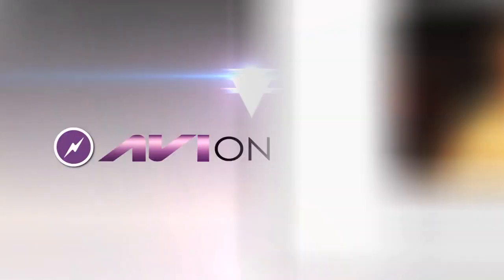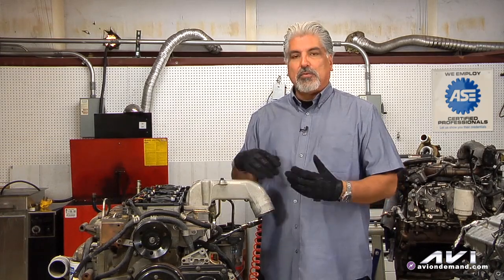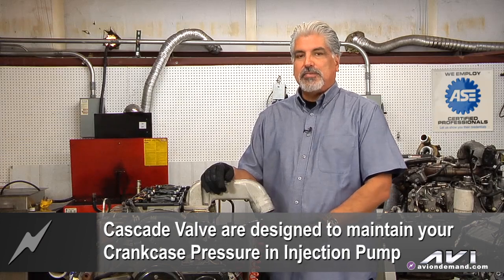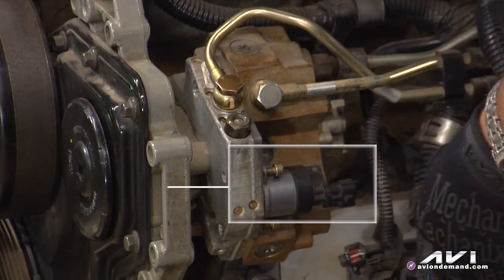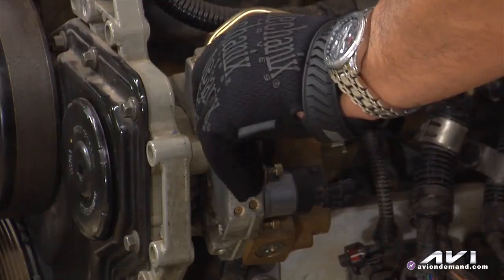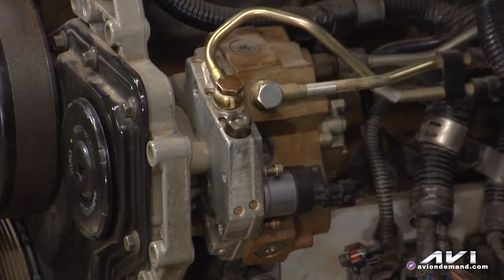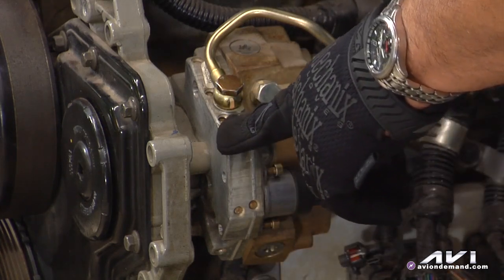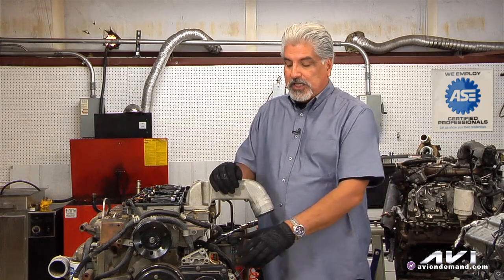Two Common Issues with the Cascade Valve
AVI on demand dot com. Automotive training you can receive anywhere, anytime. Your online training starts here.

Two things. If you got a rolling idle, you may wanna keep one in stock. I'll be honest with you. Sounds cheesy to say, but you can pick these up.

Not that expensive. And in this case, you remove it, put it on, that'll help you make sure that you don't have a rolling idle. The next thing is fuel rail pressure. You may get a vehicle that you will command the rail pressure and you may not go over, let's say, twenty one thousand.

You need to go over twenty, twenty one thousand. What could be the cause also? Maybe you got great lift pump pressure and volume, but it could also be the cascade valve. The cascade valve is this little guy that has kind of a nut, has like it looks like a ball bearing on the tip.

That is the cascade valve. That is designed to maintain your crankcase pressure inside this injection pump. So some of that lift pump pressure and volume will go into the center of the injection pump. In other words, the crankcase of the pump to actually lubricate it.

That cascade valve is maintaining that pressure in that crankcase. So if it's stuck open, it's gonna leak all that fuel lip pump pressure back to the return. So what should you do? Well, there is specification from Bosch to actually measure the total return off the injection pump.

But what you can do simply is simply disconnect the improp or the FCA assembly while the engine is idling. Immediately, it should it should rise above twenty thousand psi. If it doesn't, that means you either have a, a leak in the system, which we already discussed, how you can make sure you got a leak in the rails, or you can actually have a bad injection pump. But you gotta keep in mind that who else could be leaking is the cascade valve.

Now, Bosch and other manufacturers tell you to remove the cascade valve and crank the engine over or enable the pump while you're cranking so the engine won't start. So obviously, disable the injectors.

And what you're gonna do is see what actually comes out of that injection pump. You gotta keep in mind that if you're gonna sell the customer a set of injectors, you gotta look at the rail. You gotta look at the injection pump because if there is debris there, you're gonna get contaminated injectors right off the bat, you know, brand new and reman injector or reman injectors. You're gonna contaminate them.

So don't just replace injectors and tubes. You gotta make sure that the system is clean, which includes the fuel filter. So make sure you actually change that fuel filter. And and if you complain about the high cost, quit doing that because if you're gonna give warranty for your job, you need to stipulate, hey, we need to change that fuel filter.

And if you don't, that's gonna contaminate the system. But while you have it disassembled, again, verify that there is no contamination.

But for rolling idle once again, you can have the m prop. The cascade valve can also be leaking so make sure it's not leaking. But a quick test you can do is disconnect, see if you reach that real pressure desired. For For those of you that are novices, what the heck am I talking about?

In other words, imagine you're driving the truck and it's get and under load, it sets a low rail pressure code, meaning that the rail pressure is dropping. What that means that under load, you're not getting that desired rail pressure. And let's say it's commanding twenty two thousand. It's not getting twenty two.

Maybe it's getting nineteen. So in this case, it could be a leak in the rail, but it could also be the injection pump. So again, disconnect that improp and let's see if we got adequate pressure coming in.